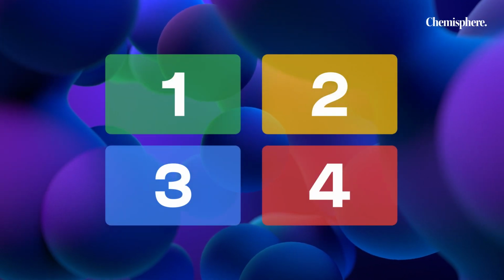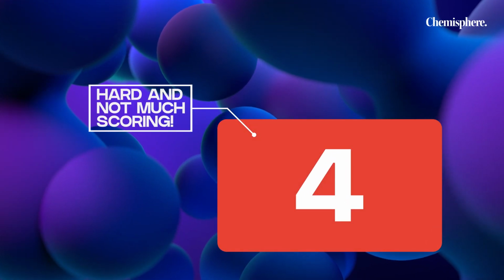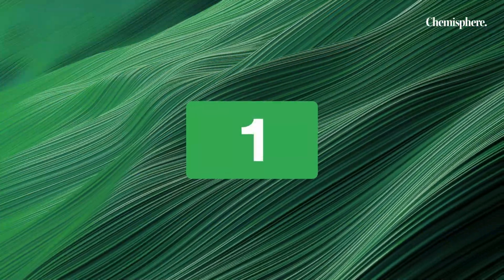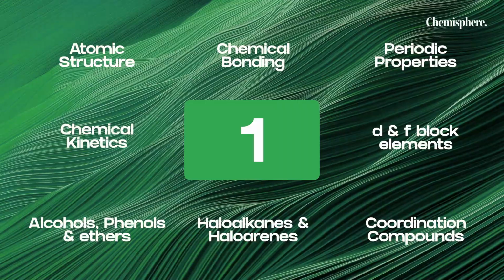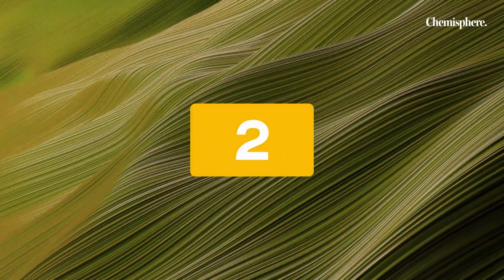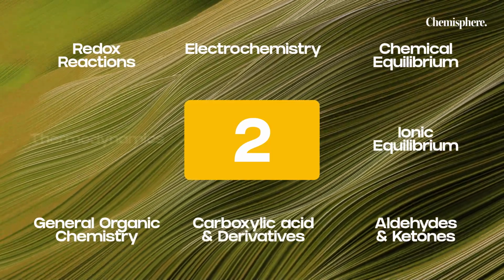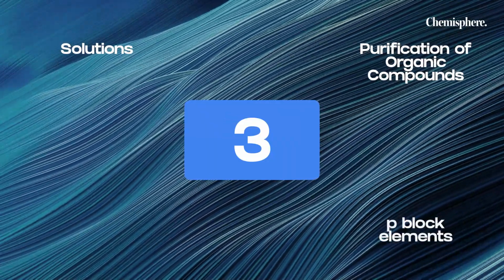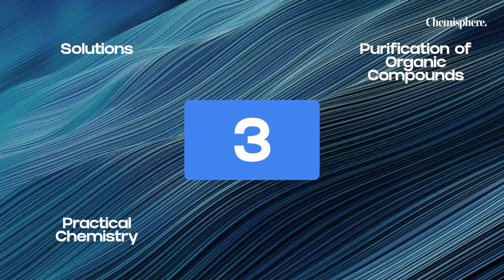Easy and Scoring topics for jeemains2025 : CHEMISTRY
In this video, I present you the most comprehensive easy and scoring topics in chemistry to crack

00:00 Intro
01:14  Overview
02:20 Quadrant 1
03:01 Quadrant 2
03:45 Quadrant 3
04:35 Quadrant 4
05:00 Conclusion

Join Chemisphere for a premiere experience in Chemistry classes by Professor Chandan Biswas to prepare for

✔️ NEET
✔️ X and XII Boards
✔️ KVPY
✔️ NTSE
✔️ MHCET

and Sign up for a FREE demo class NOW!

Styling and Wardrobe:
Saown Roy

Editor & Host:
Chandan Biswas

jee preparationJoin Chemisphere for a premiere experience in Chemistry classes by Professor Chandan Biswas to prepare for

✔️ NEET
✔️ KVPY
✔️ NTSE
✔️ MHCET

Editor & Host:
Chandan Biswas